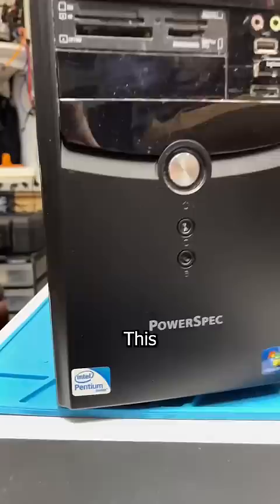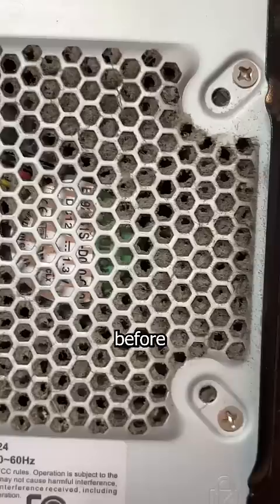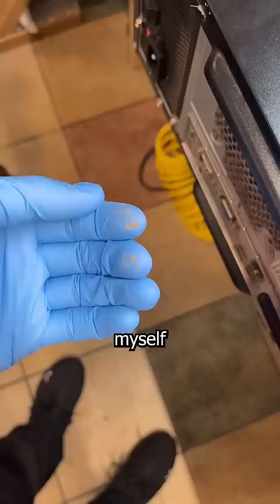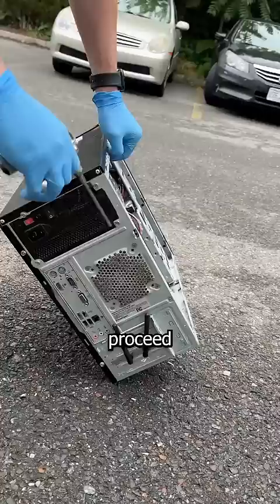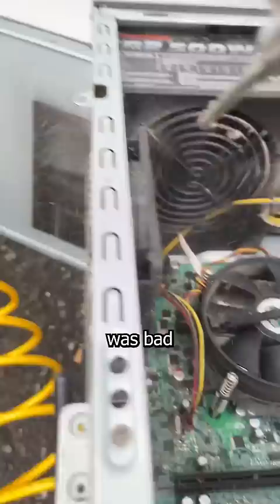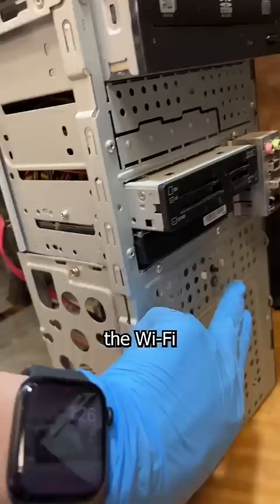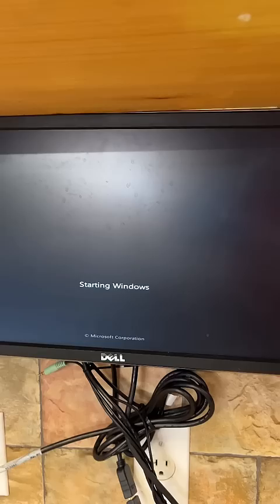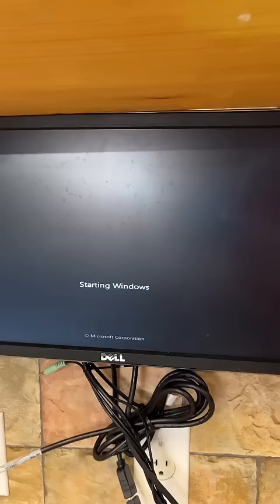Clean your pc or it will end up like this!